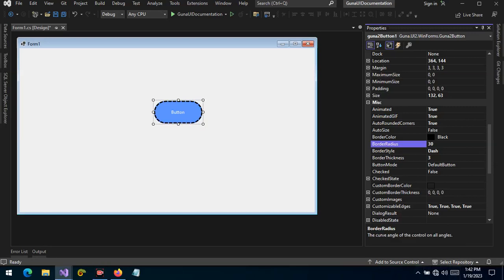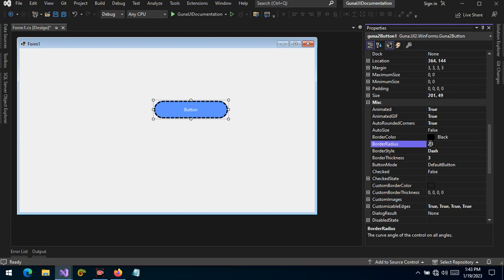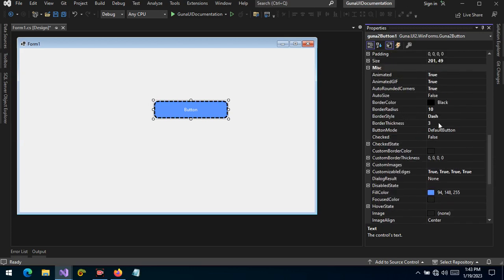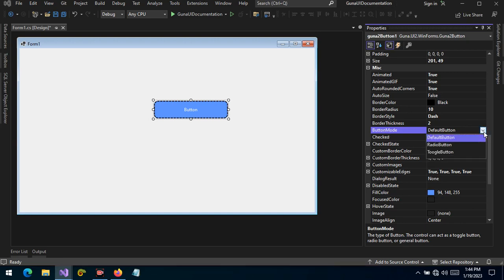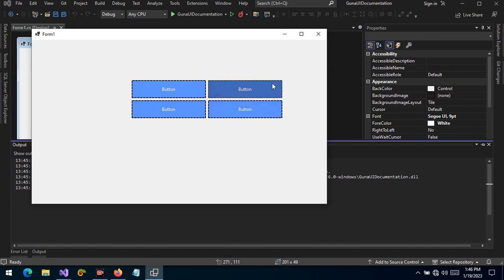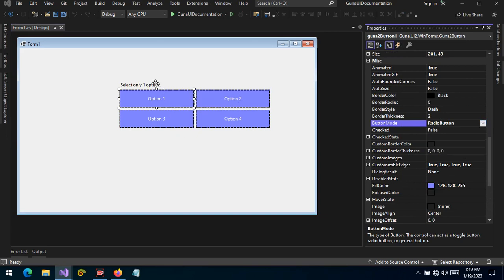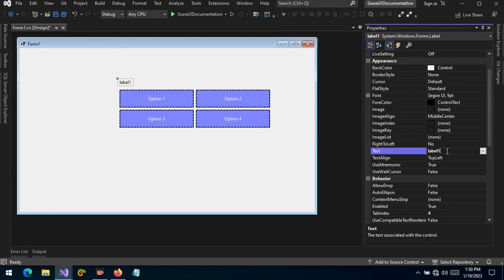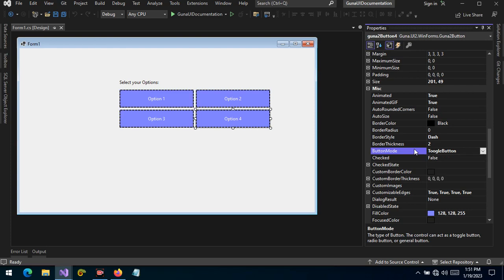Guna UI2 Button Control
Learn how to use the button control:
# Border Radius
# Border Style
# Button Mode